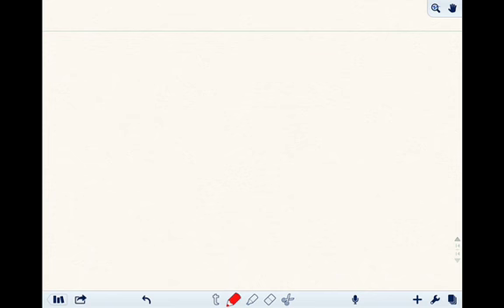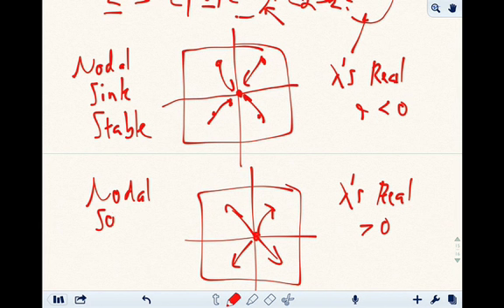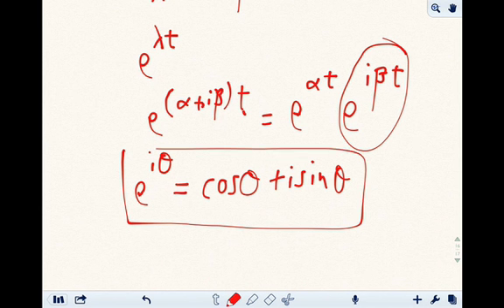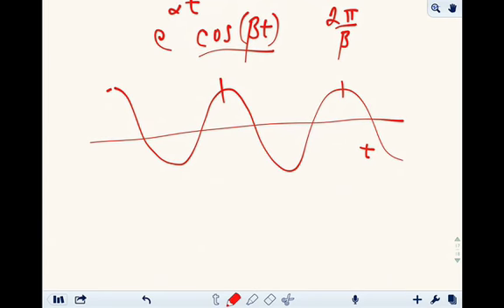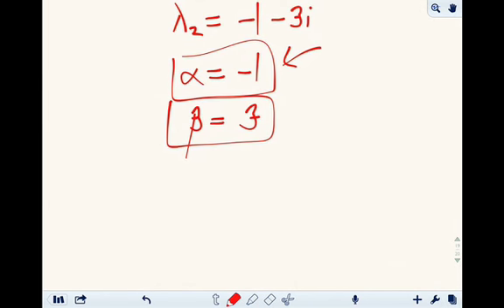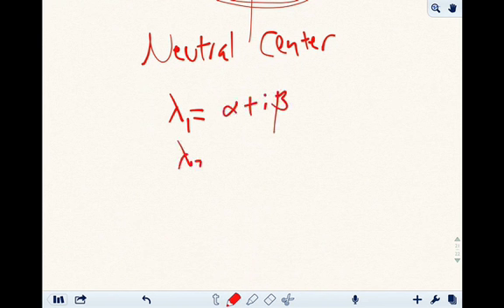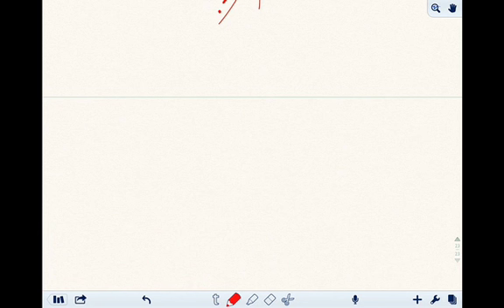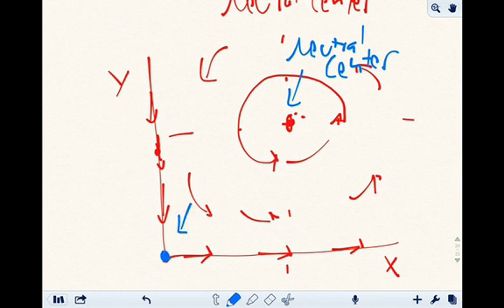Characterization of Linear Coupled ODEs Part II